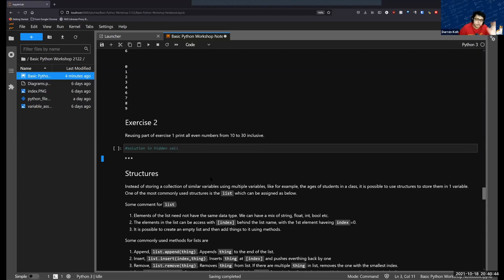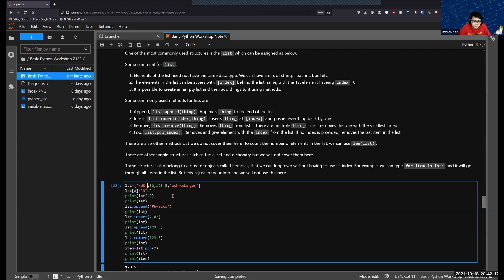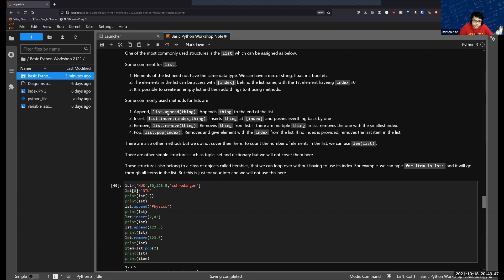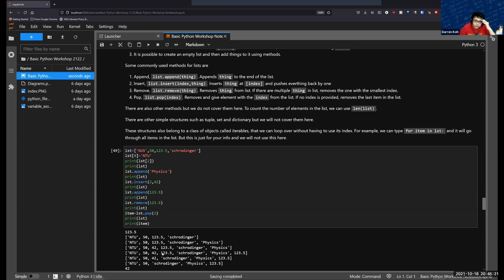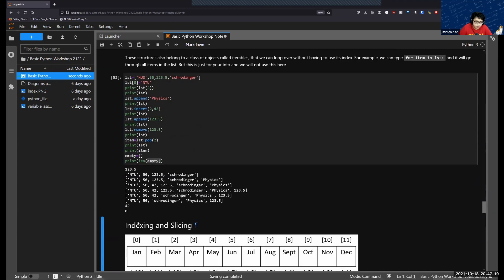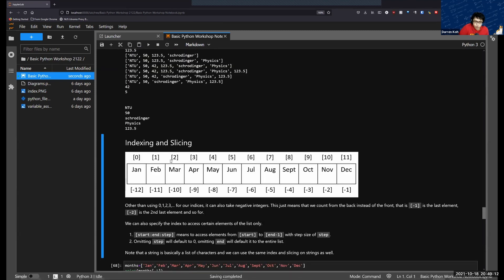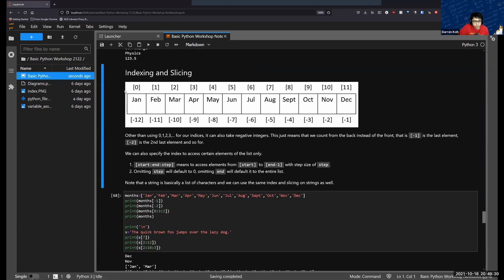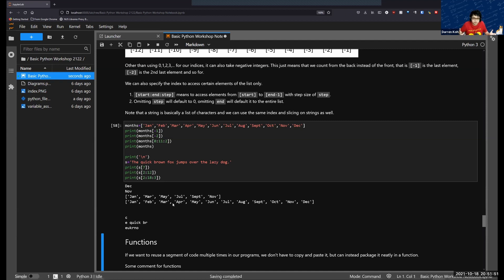Python Workshop 2021 - 5. Structures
A recording of the Python Workshop held on 18/10/2021